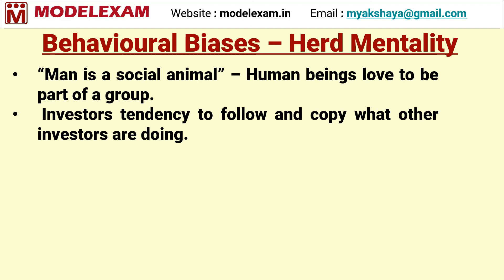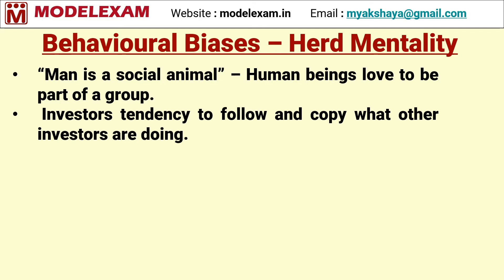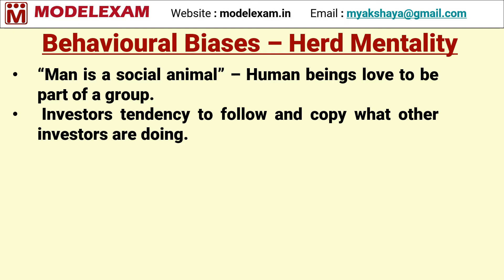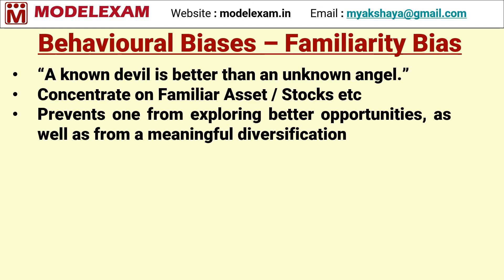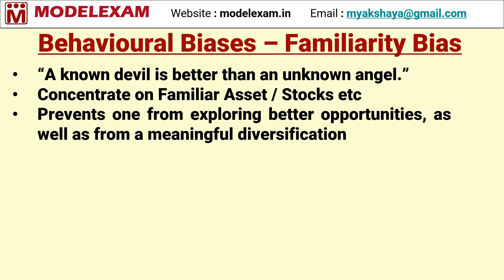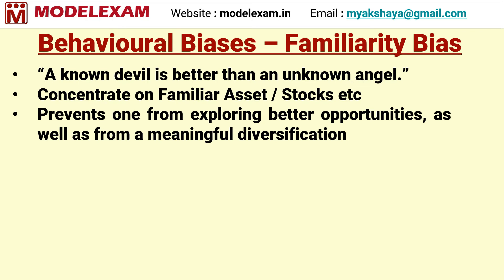Herd Mentality & Familiarity Bias | Behavioral Biases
Behavioral Biases – Herd Mentality - “Man is a social animal” – Human beings love to be part of a group.
 Investors tendency to follow and copy what other investors are doing.

Familiarity bias - “A known devil is better than an unknown angel.”
Concentrate on Familiar Asset / Stocks etc
Prevents one from exploring better opportunities, as well as from a meaningful diversification